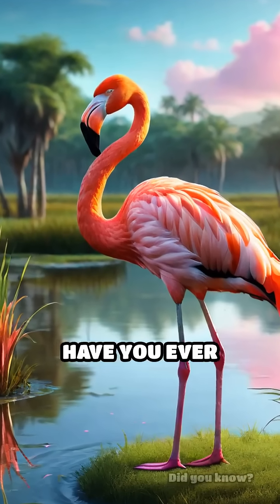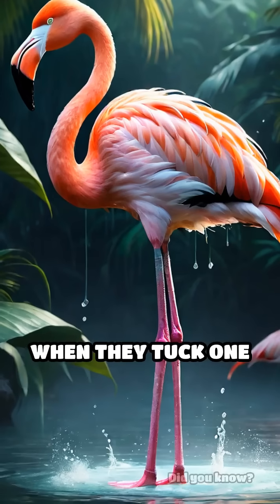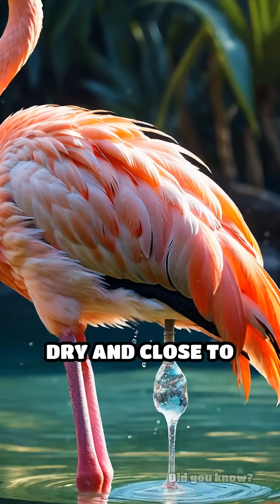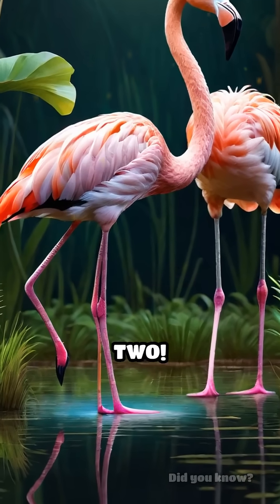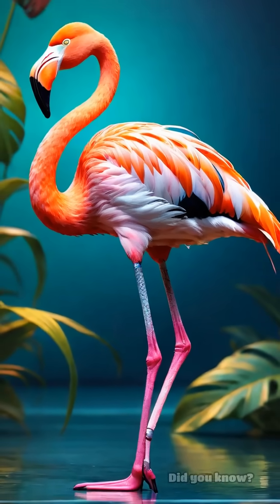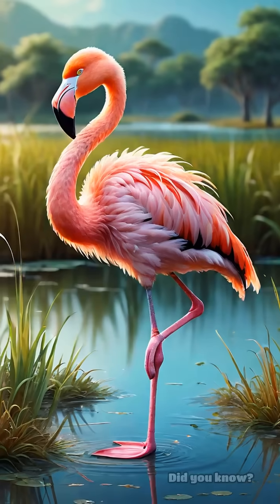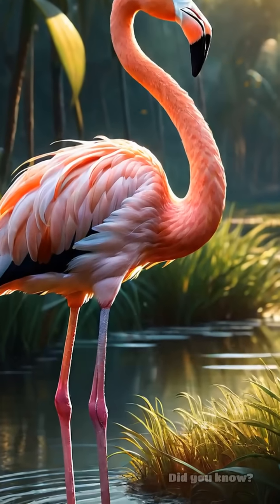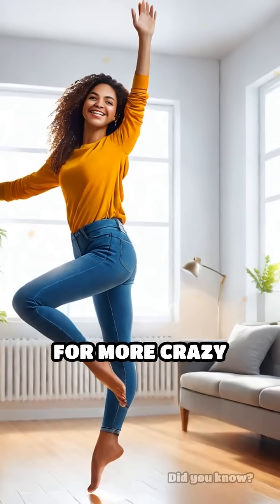Why Flamingos Stand on One Leg Explained!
Ever wondered why flamingos balance on one leg? The answer is wilder than you think! Dive into the quirky science behind this iconic pose.